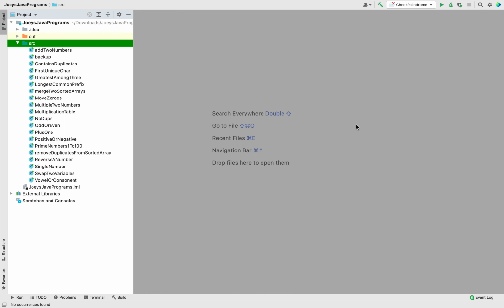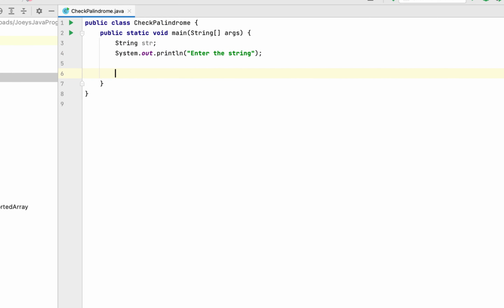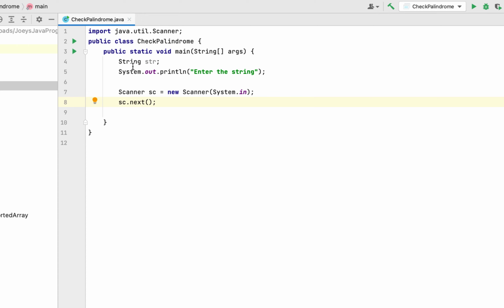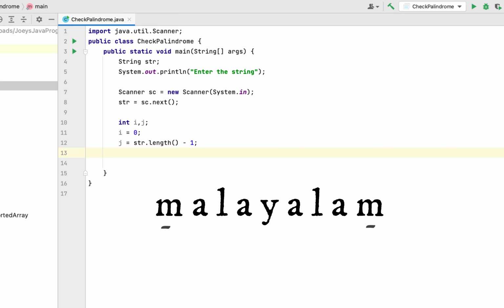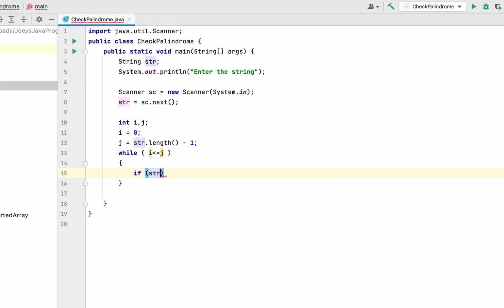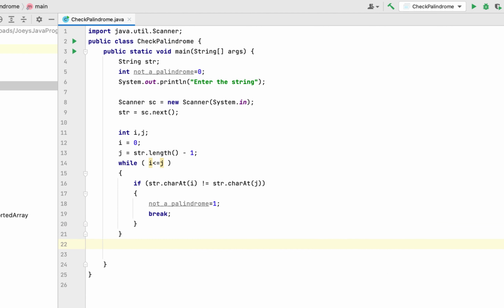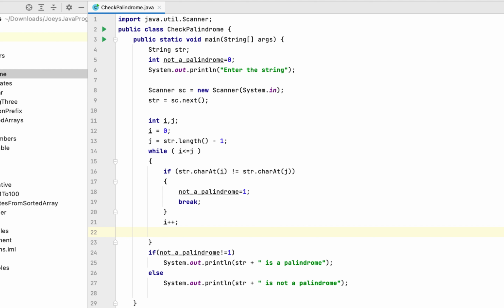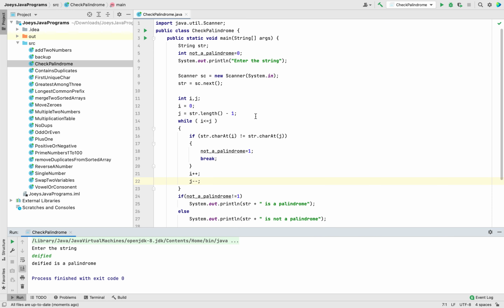Java program to check whether a string is a palindrome or not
In this video, you will learn to code the java program to check whether a string is a palindrome or not.

This Java program is going to accept the string from the user which it is going to check for palindrome.

I have explained this program to check palindrome in java step by step and I highly recommend you code it along with me.